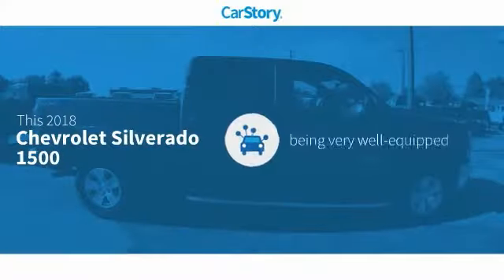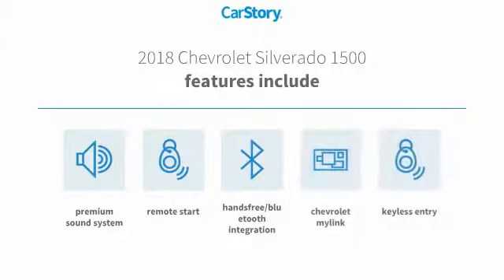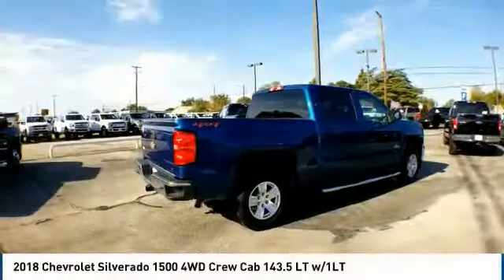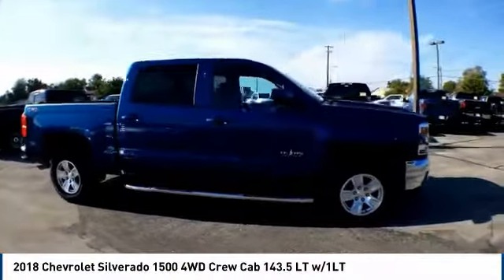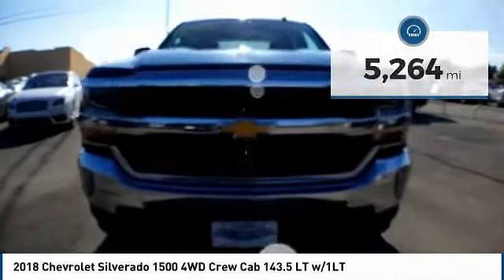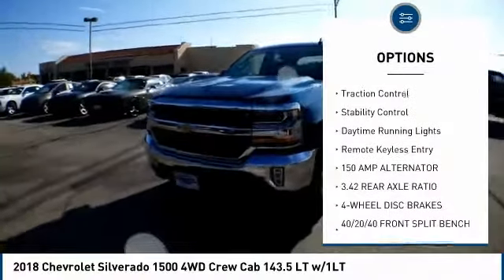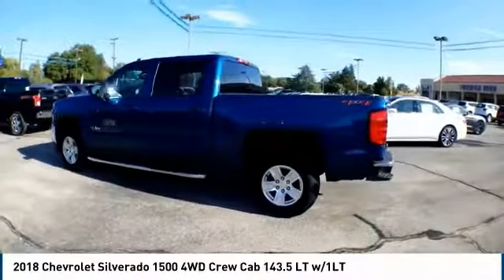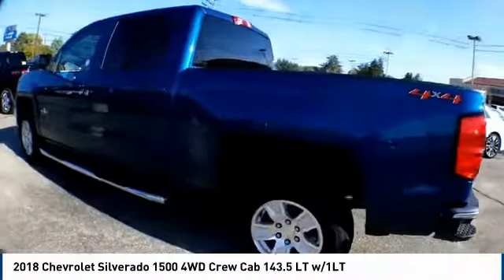2018 Chevrolet Silverado 1500 Hobbs NM P10365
2018 Chevrolet Silverado 1500 4WD Crew Cab 143.5 LT w/1LT

1000 N. Del Paso

Recent Arrival! CARFAX One-Owner. Clean CARFAX. 6-Speed Automatic Electronic with Overdrive, 4WD, jet black Cloth. deep ocean blue metallic V8 6-Speed Automatic Electronic with Overdrive 4WD Odometer is 20384 miles below market average!